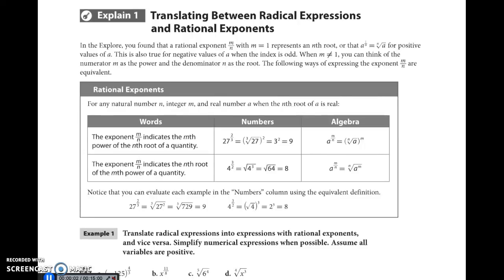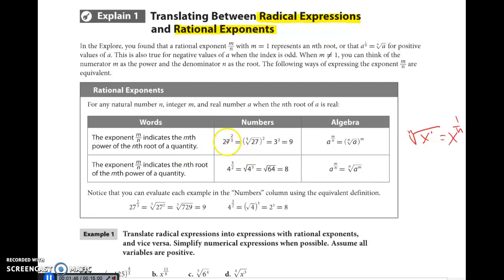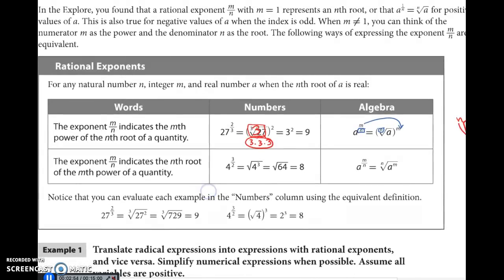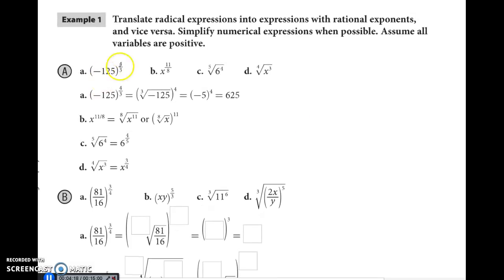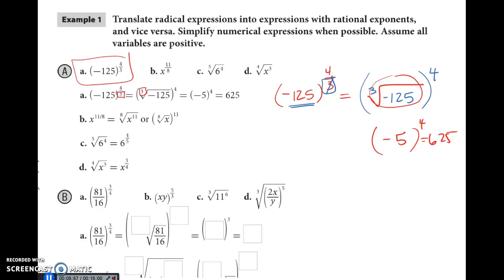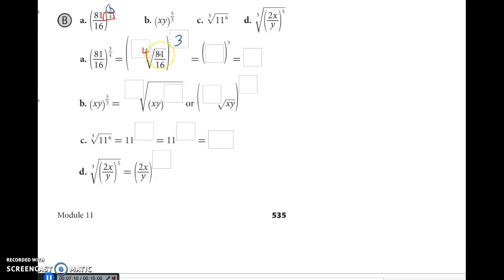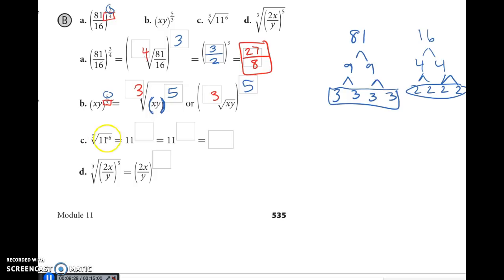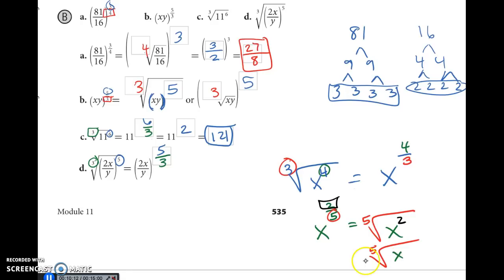Algebra 2 - Mod 11.1 Explain 1